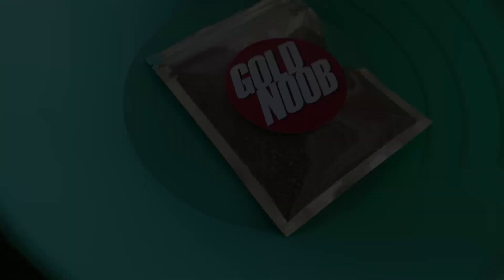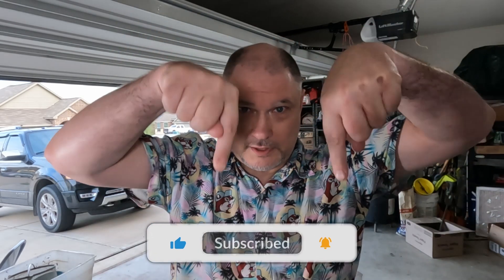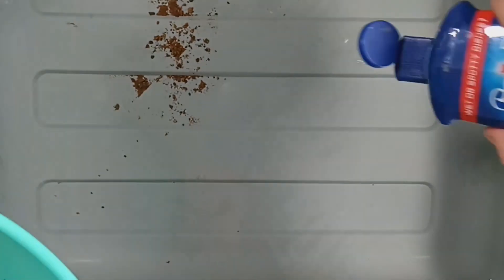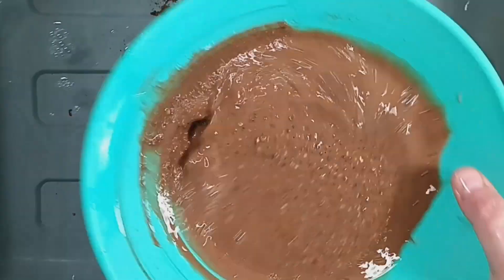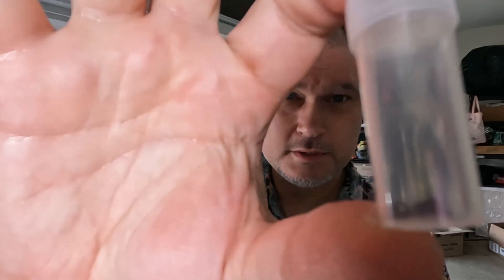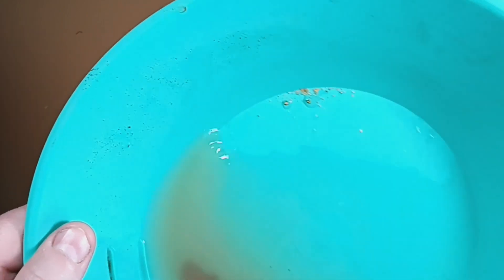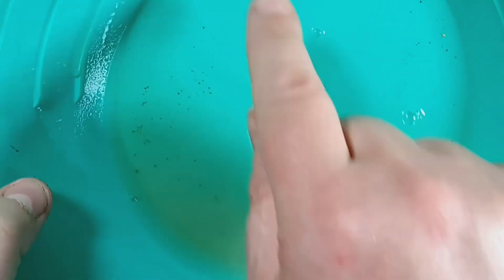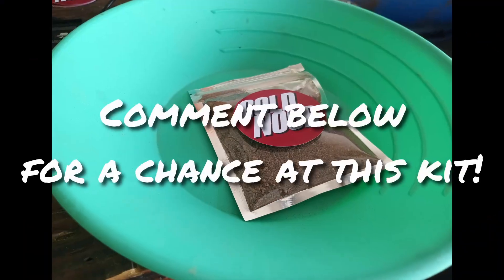Gold Giveaway! Comment for a chance at a gold pan and sample bag of paydirt! Learn to pan for gold!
And what am I giving away? Gold! and dirt! and stickers! and a gold pan! I'm making my own paydirt, seeding my New Mexico dirt with gold, boxing it up and sending it to the winners! but first I have to hit 250 subscribers and you can help! The faster we get there, the faster these prize packs go out!

Equipment
 - REVVL 5G 6 Pro
 - DaVinci Resolve
 - HyperX SoloCast
 - Skil 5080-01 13-Amp 7-1/4" Circular Saw

Thanks to
 - TubeBuddy

Progress by Ketsa, licensed with permission from the Independent Music Licensing Collective - imlcollective.uk

Some music in this video was written and produced by me (Usarian Skiff)

00:00 - Intro
00:31 - Announcing my next giveaway
01:00 - Icing
01:03 - Seeding NM dirt with gold
01:45 - more icing
02:00 - Test panning gold from NM dirt with giveaway pan
04:26 - Closing